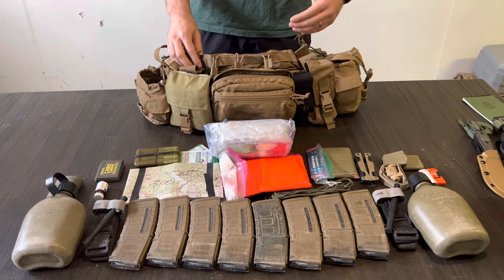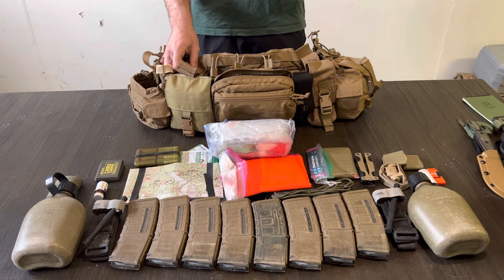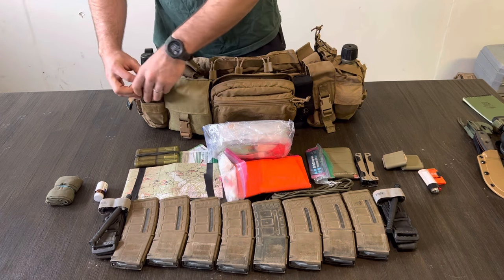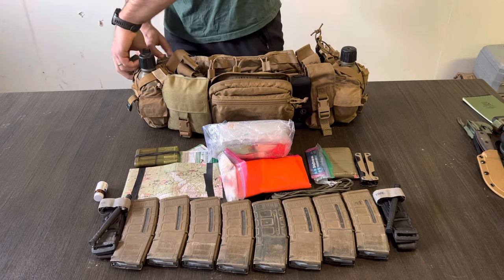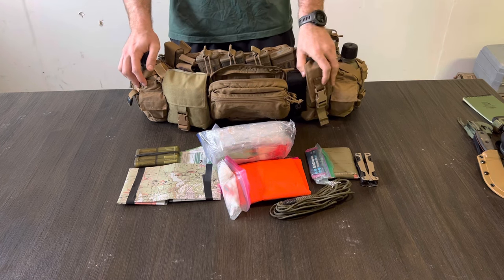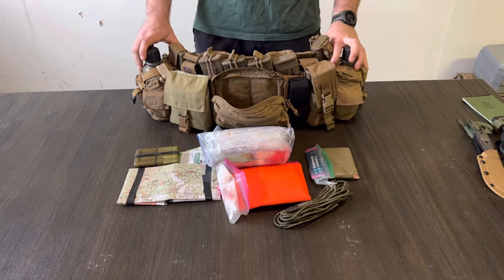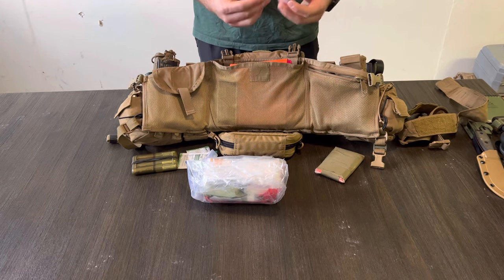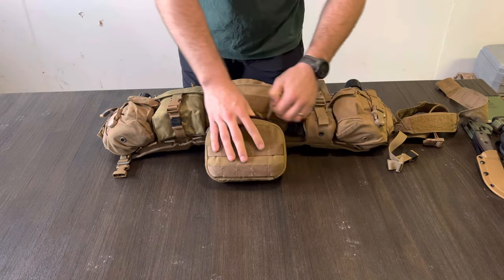Army and Marine Corps TAPS kit full patrol load-out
In this video I break down my patrol load out, as well as talk a little bit about philosophy of chest rigs and infantry considerations.